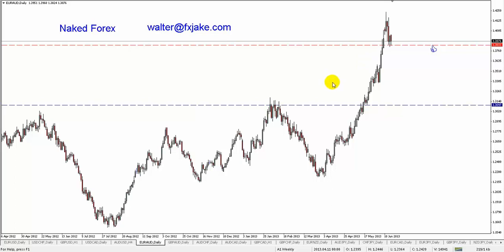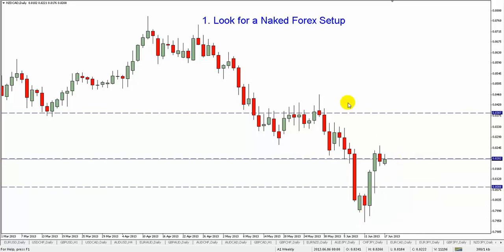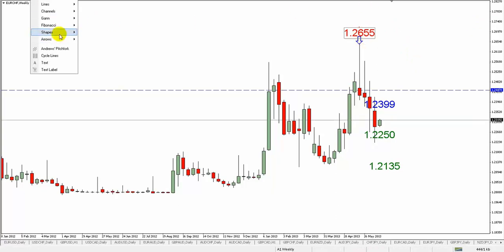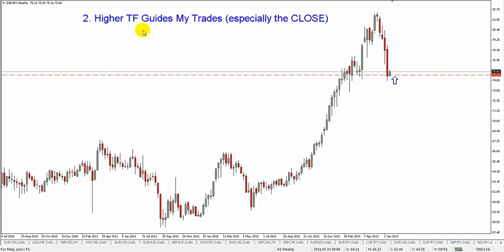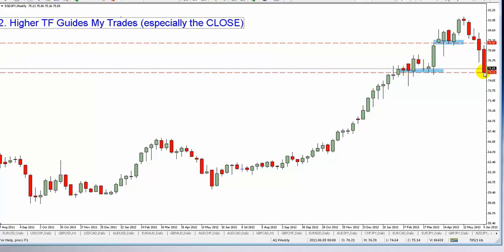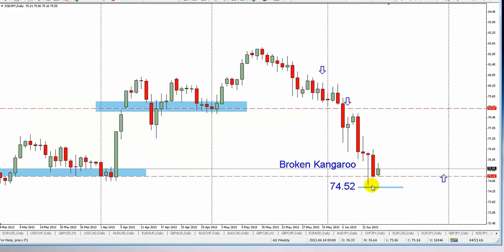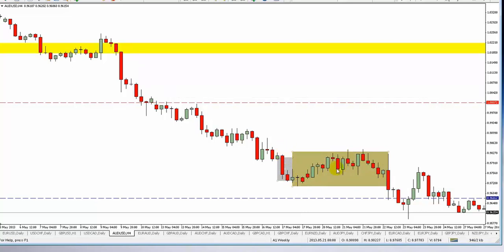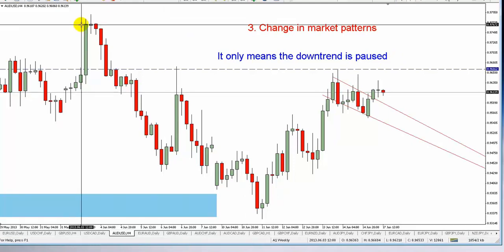Naked 📈📉Forex: 3 Ways to Trade the End of the Trend